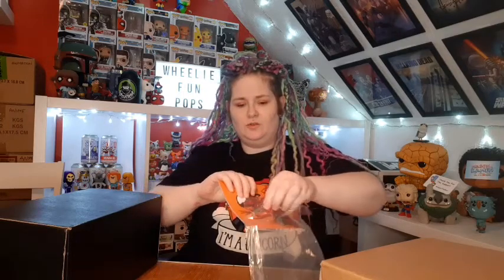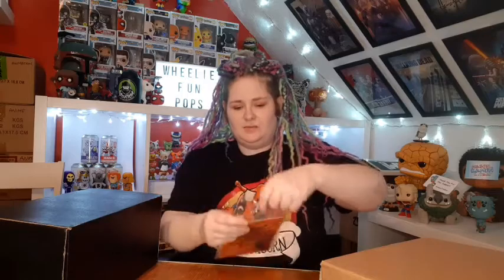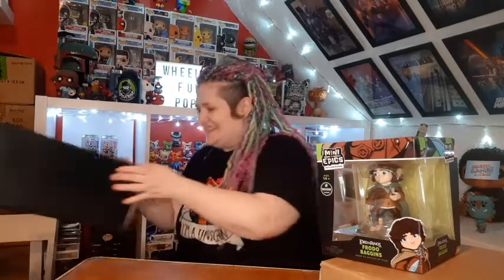WHAT'S IN OUR LOOT WELCOME CRATE - SEPTEMBER 2020